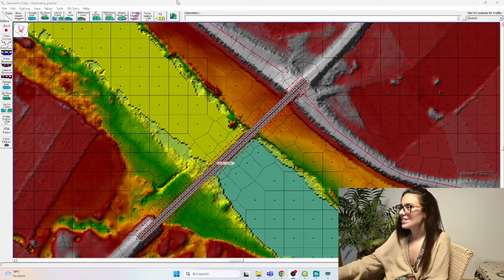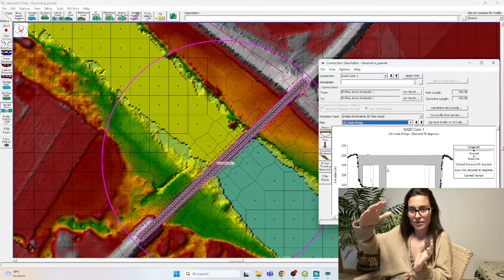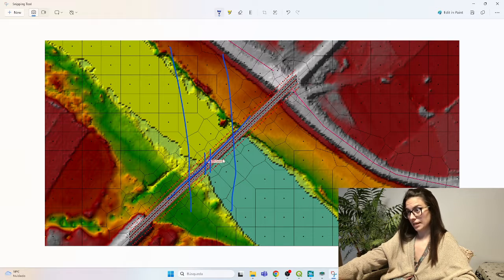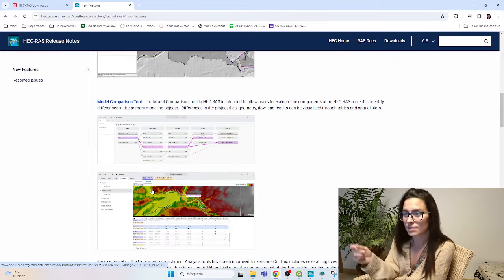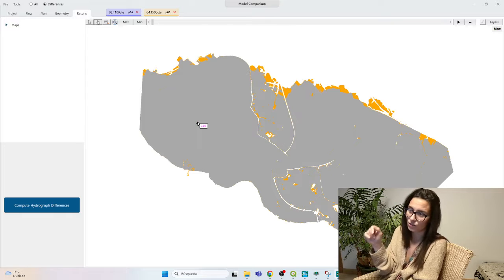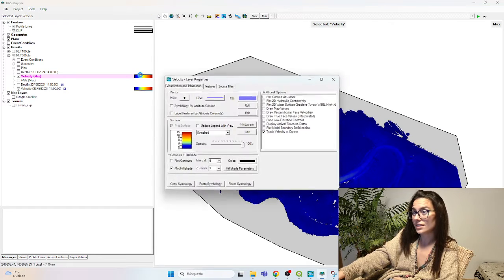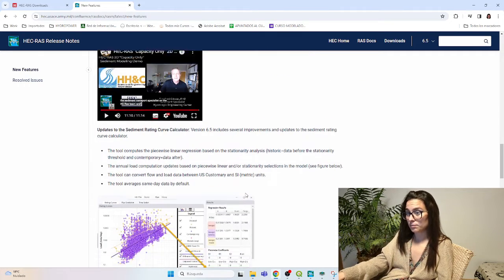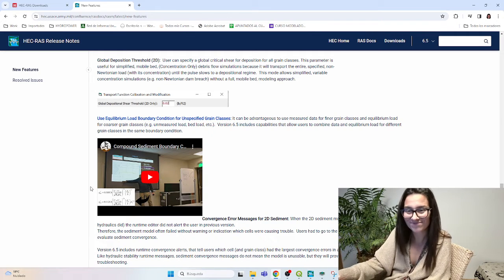New features in HEC-RAS 6.5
Hi!

I hope you enjoy the video and if you want more info about courses or to sign up in my newsletter use this link: